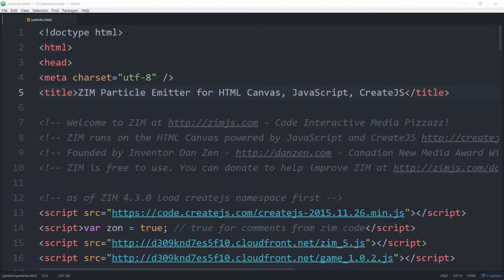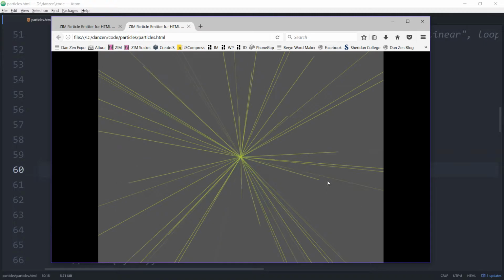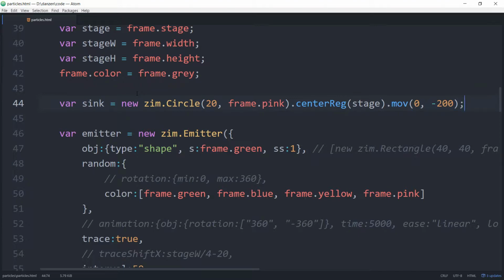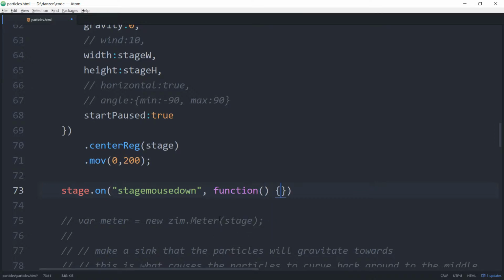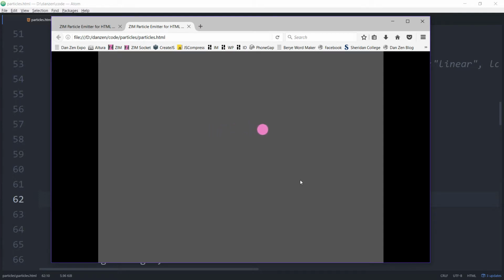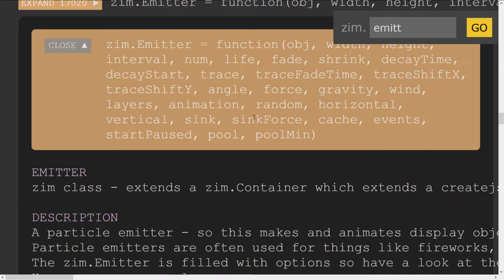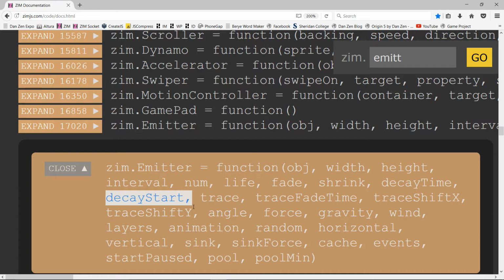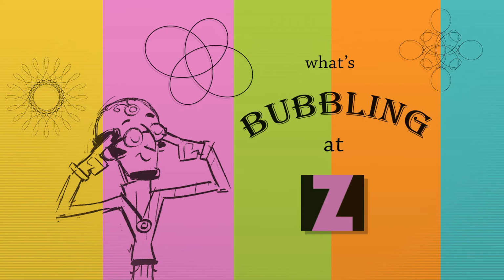ZIM Bubbling: 23. Particle Emitter Code 3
ZIM Bubbling: 23.

Particle Emitter for fire, fireworks, flames, snowflakes, bullets, hair, grass, atoms, etc.